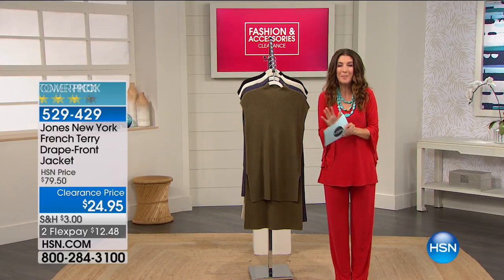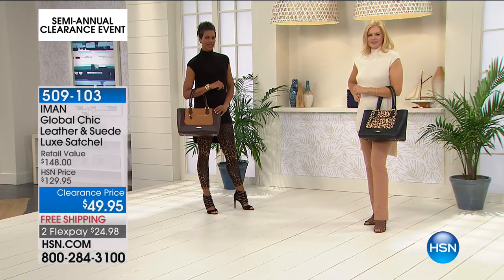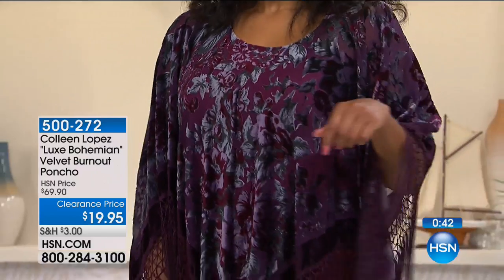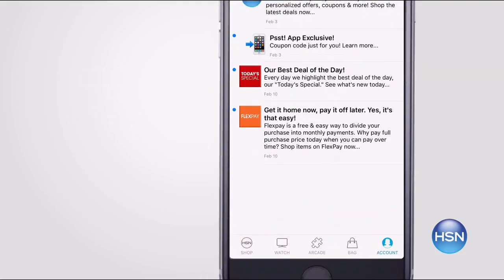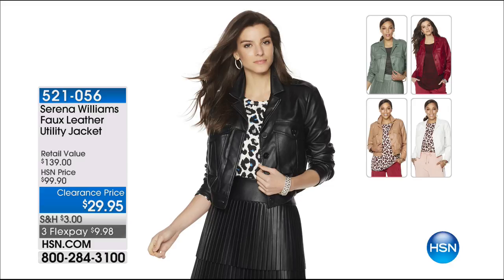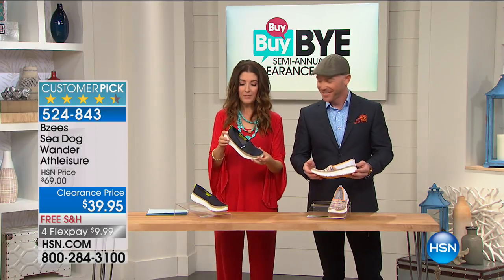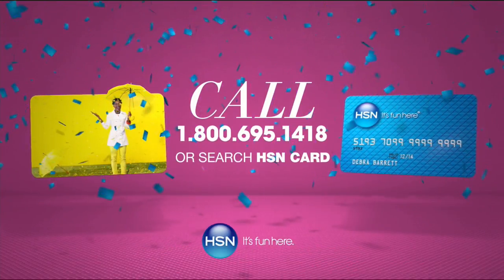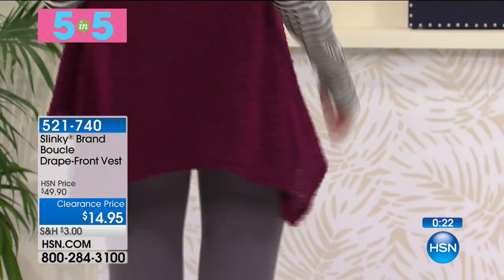HSN | Fashion & Accessories Clearance Up To 70% Off 06.19.2017 - 04 AM